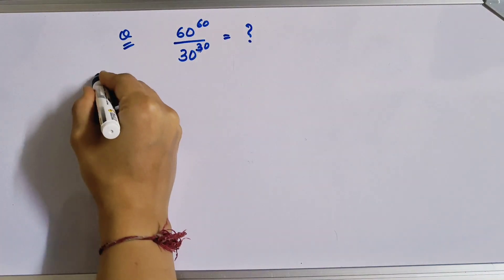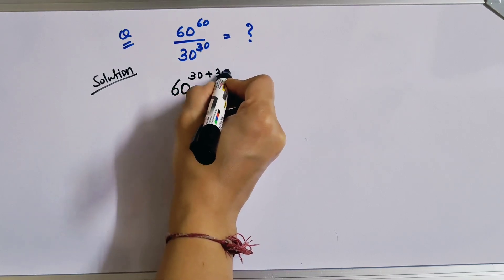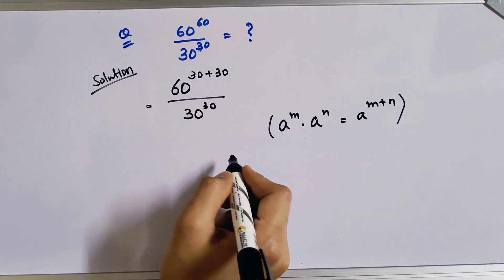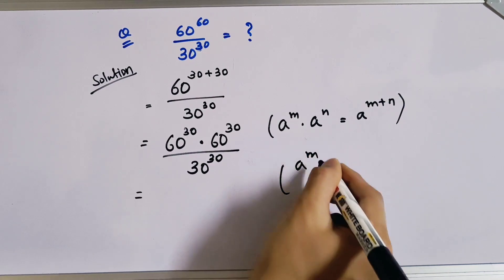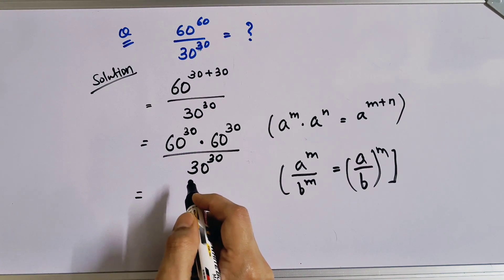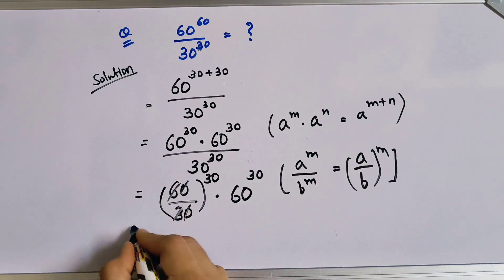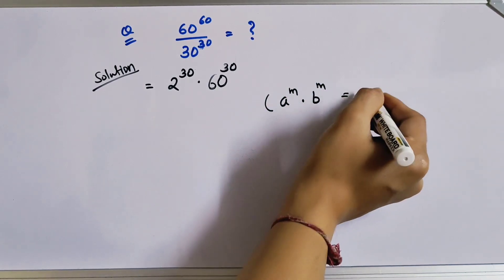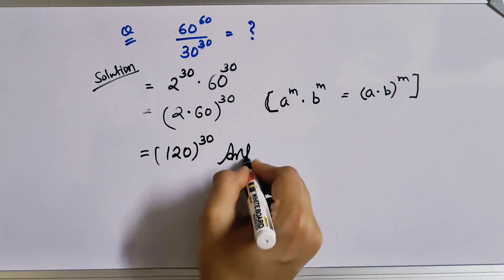a nice Math exponent simplification#math exponents|Olympiad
Join us as we dive into the world of math exponent simplification and learn some useful tips and tricks to simplify complex exponential expressions. From basic principles to advanced techniques, this video will equip you with the knowledge and skills to confidently simplify any math exponent problem that comes your way. Get ready to master the art of exponent simplification and level up your math game!